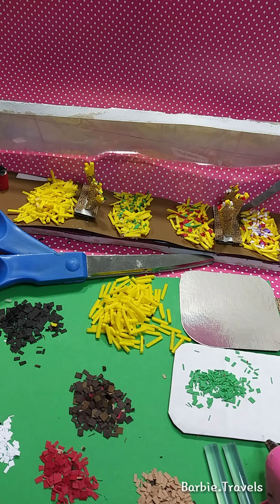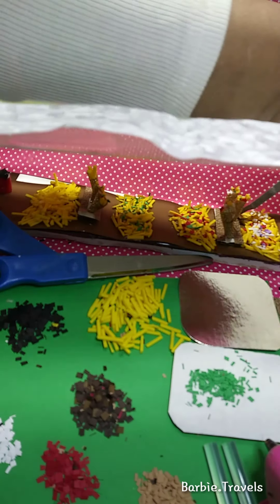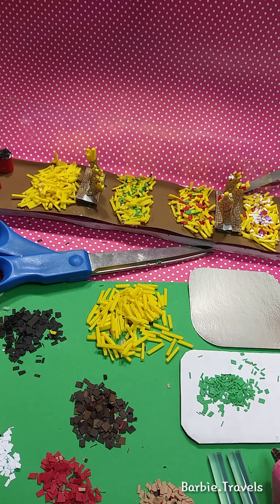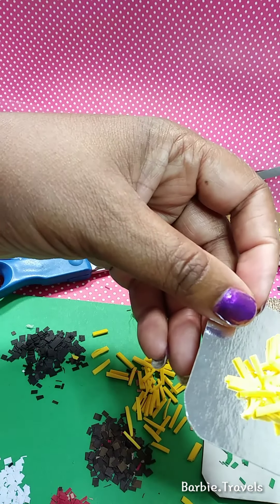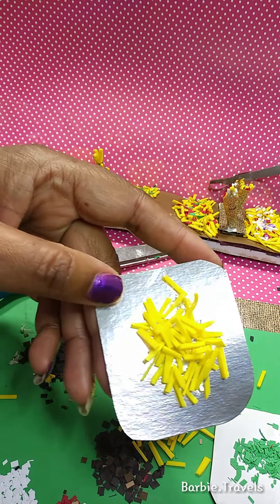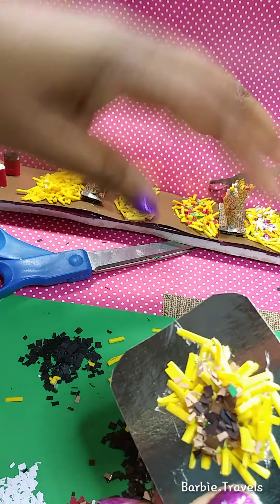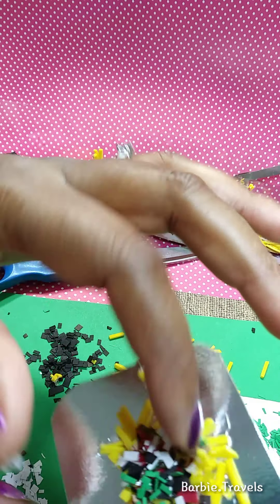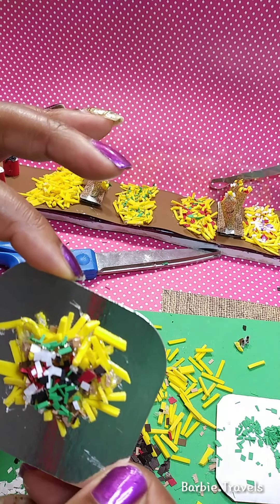My Miniature French Fry Bar - Part 2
My DIY Miniature French Fry Bar- Part 2
Potato Lovers without the calories.
French Fry Bar set up for all potato lovers without the calories!  Continuing steps of making it from recycled paper and foam paper!